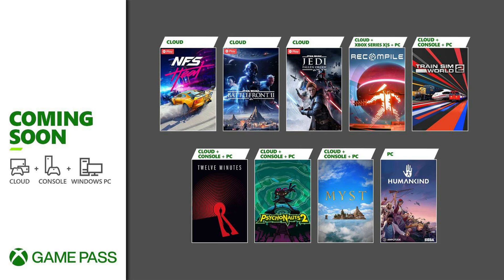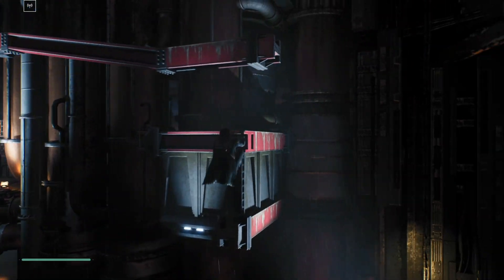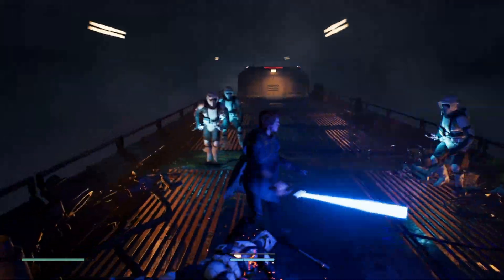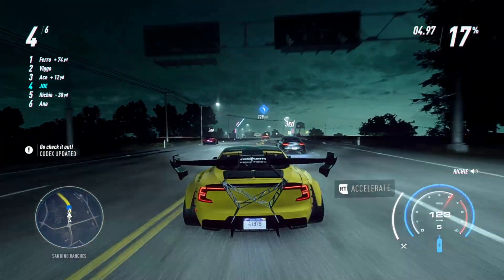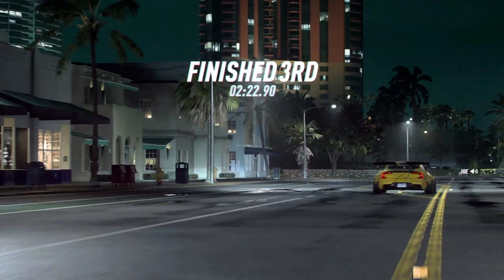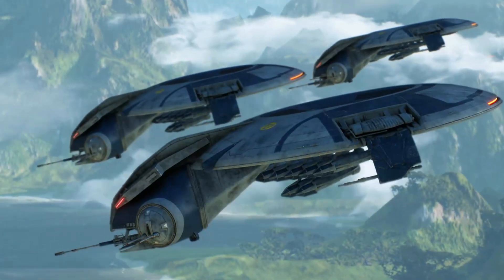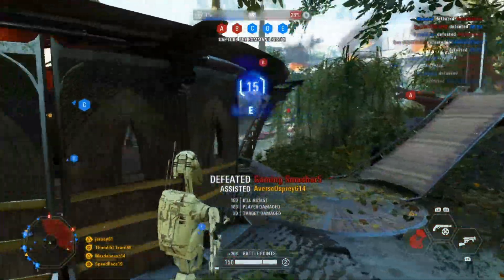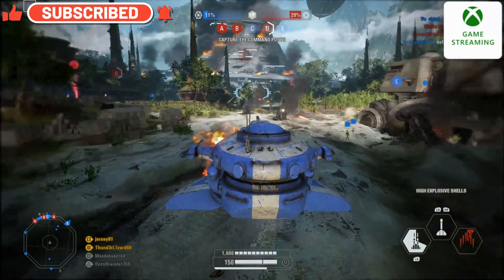Xbox Cloud Gaming Gets 3 More EA Games - PC App Gameplay Test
Taking a look at 3 new EA Games to land on Xbox Cloud Gaming. Played through the PC App 1080p 60.

Amazon Links -
Ryzen 5600x CPU
Xbox Series X Controller
PS5 Dual Sense Controller